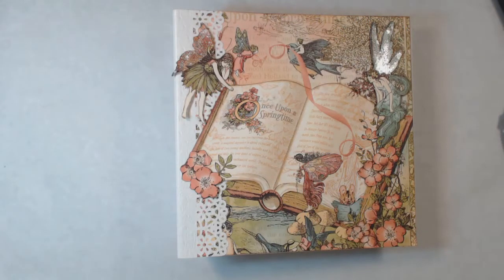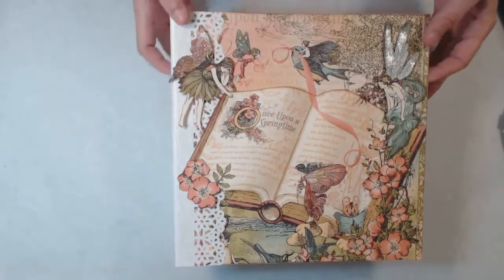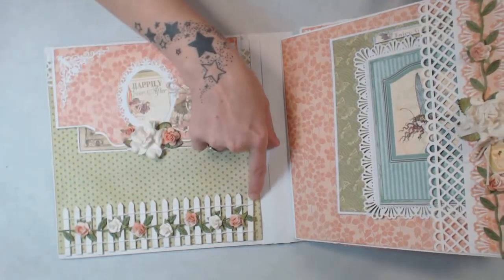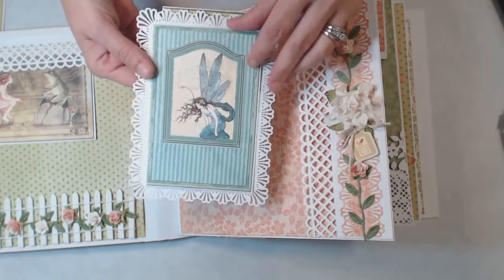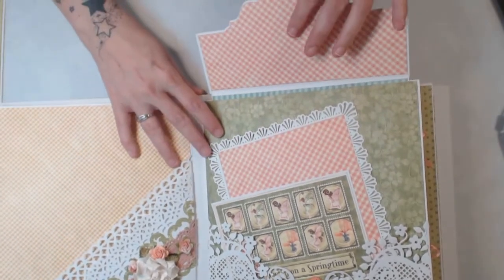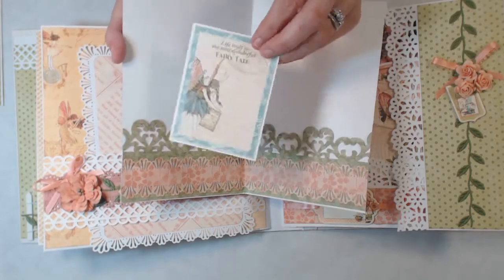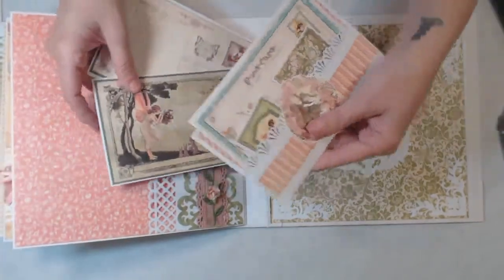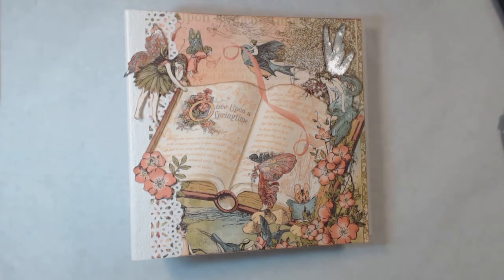Album Share using Graphic 45 Once Upon A Time Paper Collection